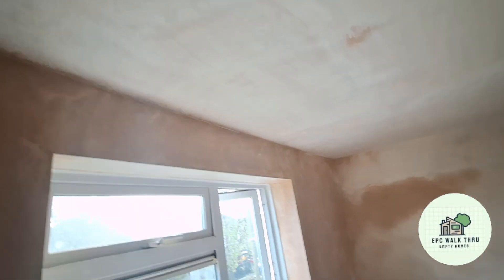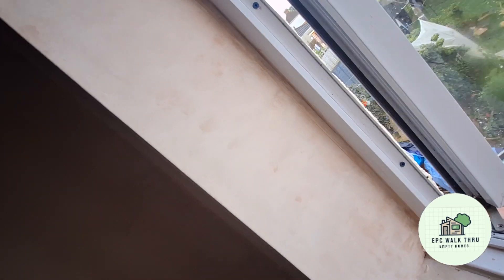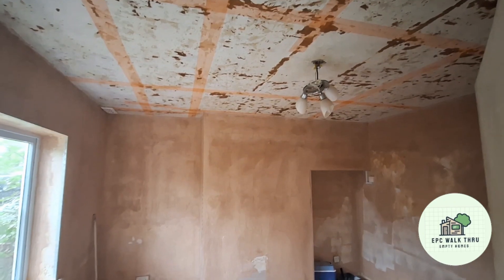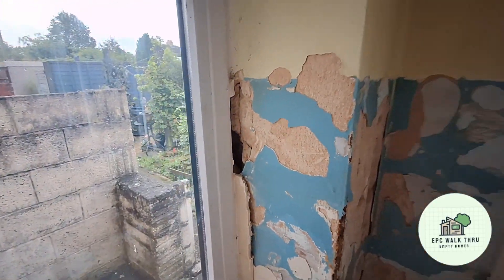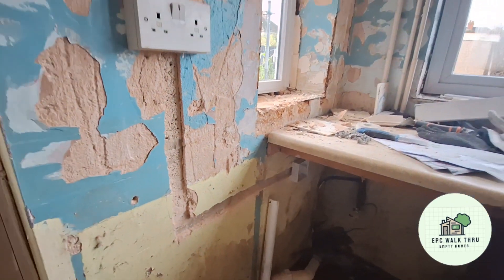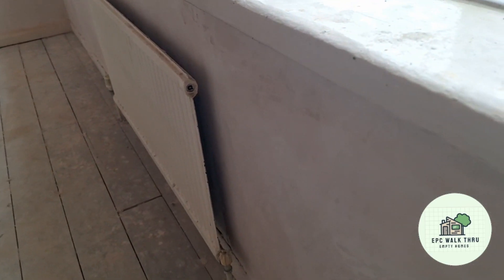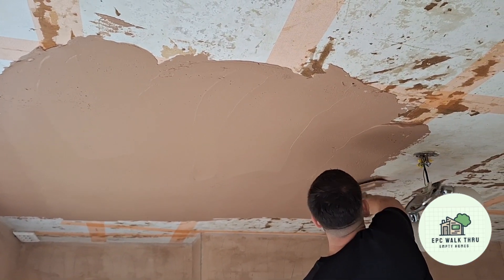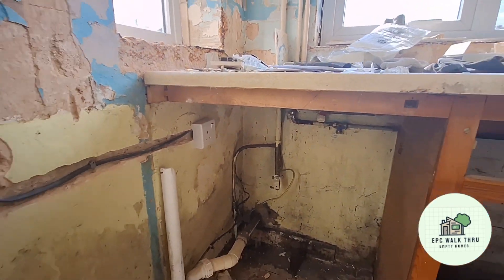Auction Flip property update plastering shifting socket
Auction Flip property update plastering

🏡 Today's Auction Flip House Update: We're making progress! The rough walls and ceilings are getting a fresh plastering makeover. 🛠️ Radiators are staying put, and we're shifting a kitchen socket to make way for a dishwasher! 🍽️

EPC Equipment

Best Ladders For EPC inspections - I have had a few of these of the years and wont have any thing else to do my surveys

Best Laser Measurer for doing EPCs I have 2 of these and they havent dropped a beat and I have been using them for 10 years highly recommend also the batteries last for ages 2 x AAA

Further reading I found useful whilst training - understanding housing defects

Samsung A54
Samsung A54 clear case

Insta 360 ONE X2 my other websites